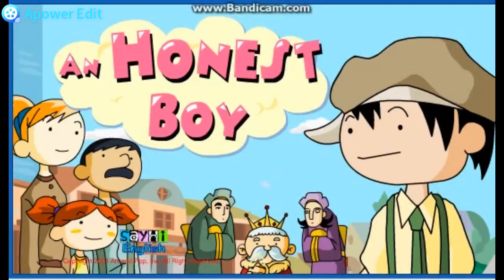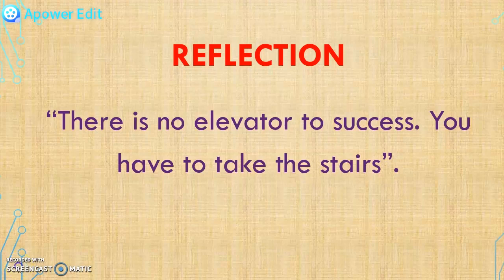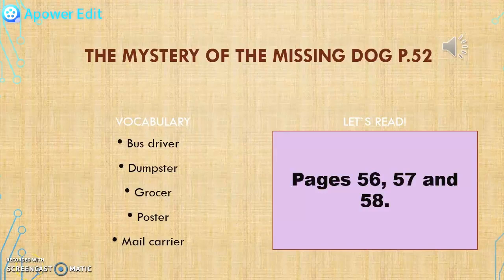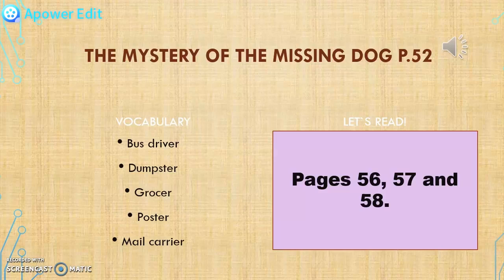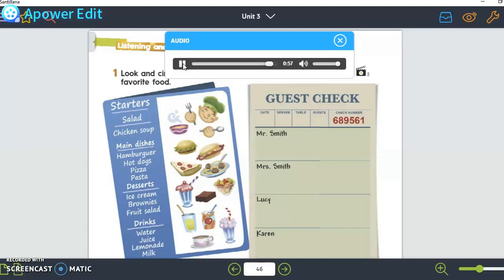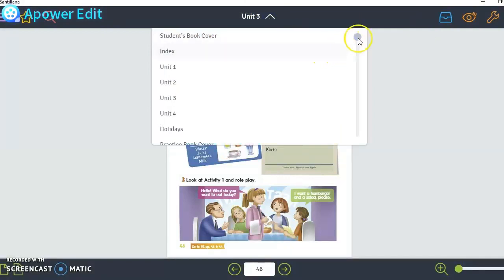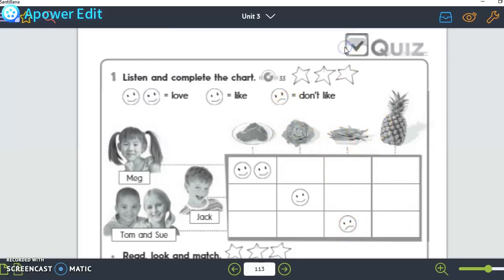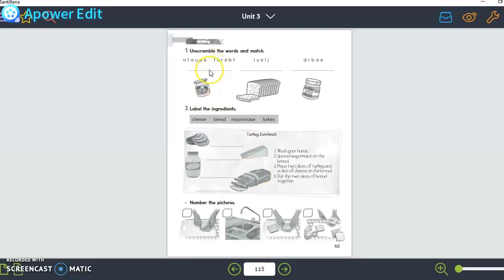Fase III (Semana 7) Segundo Grado (Unit Review)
Hello everybody, on this video you will watch the English Unit Review for unit 3, we will act out the song from our Reading Paths and we will continue the story about "The Mystery of the Missing Dog".